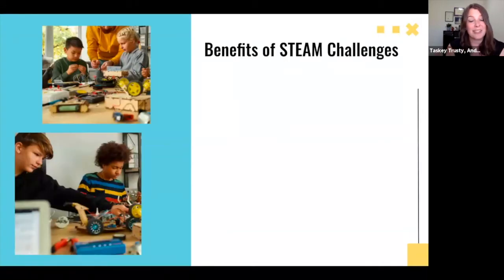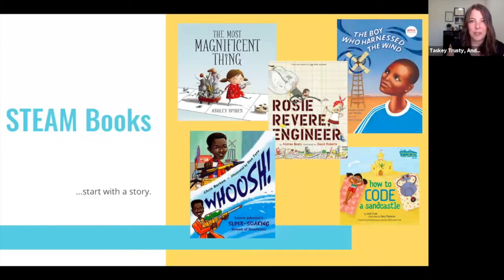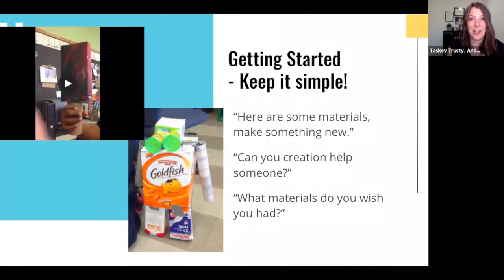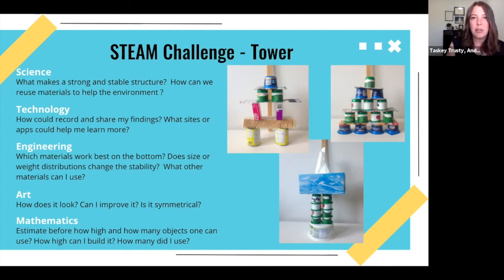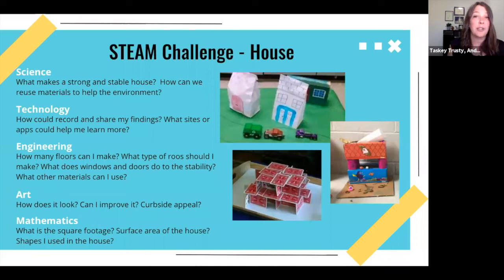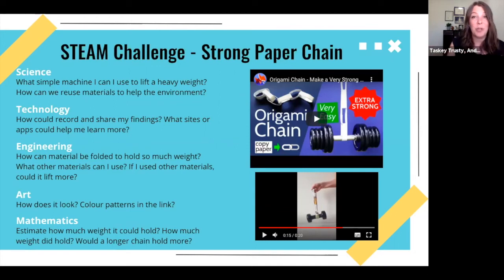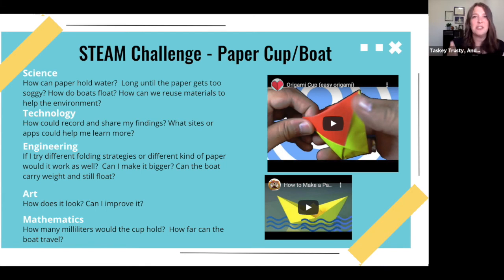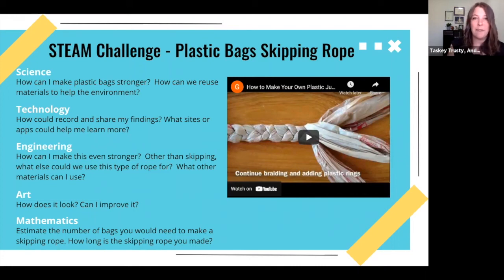Equity STEAM '21